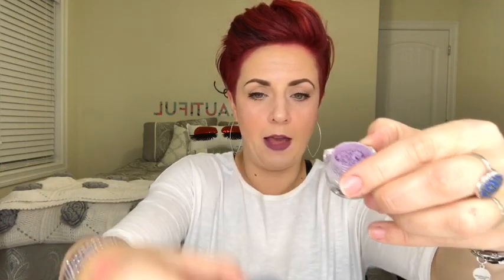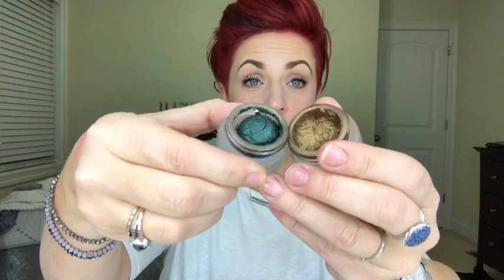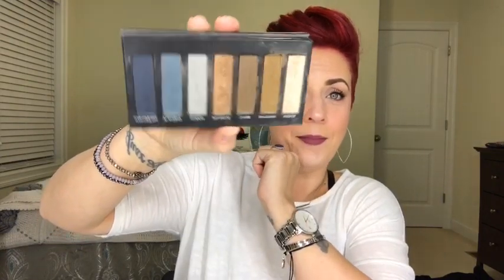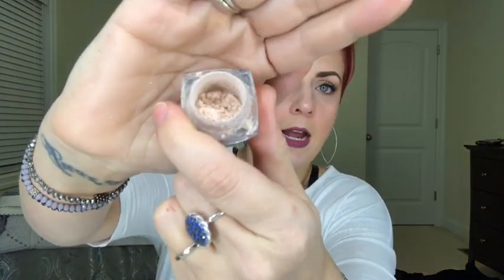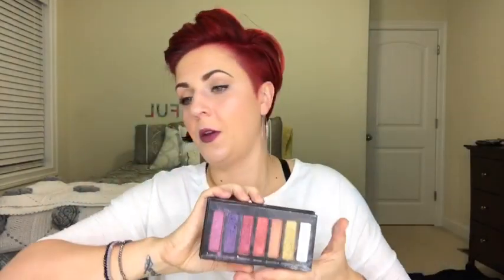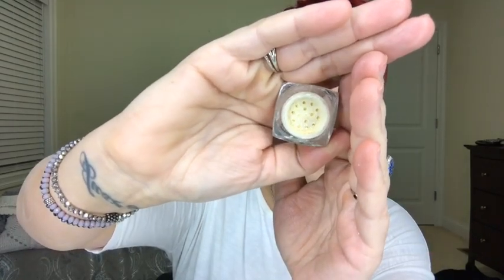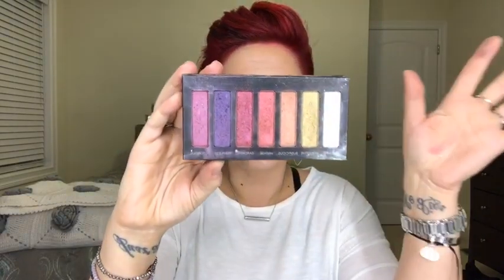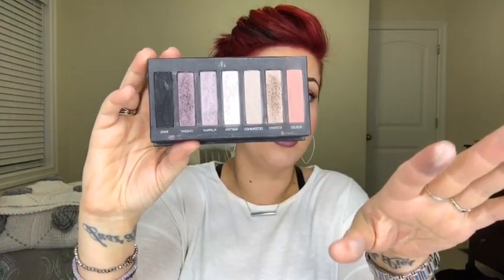Choosing the Perfect Eyeshadow for your Colored Eye!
Choosing the perfect shadow can be tough! Let me break it down for you!